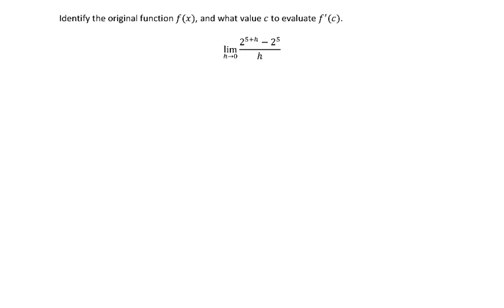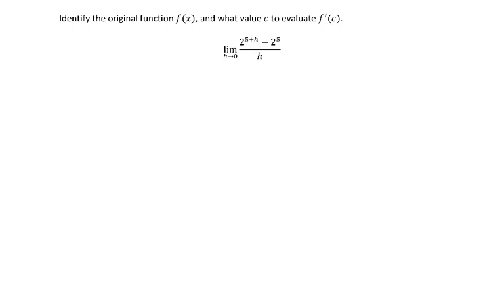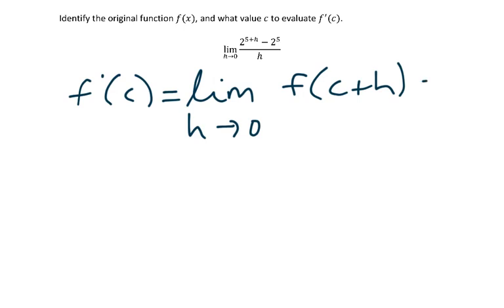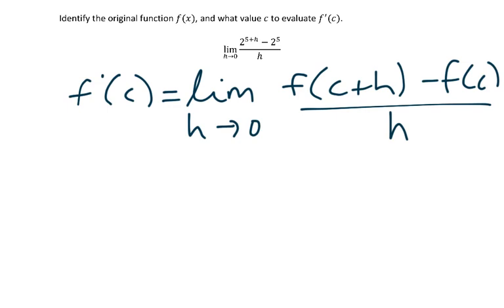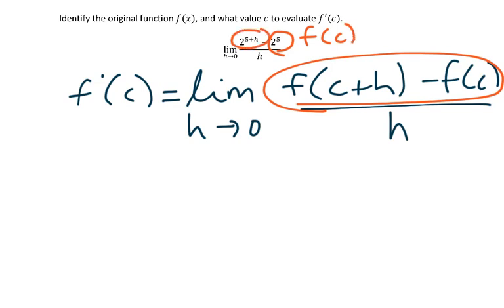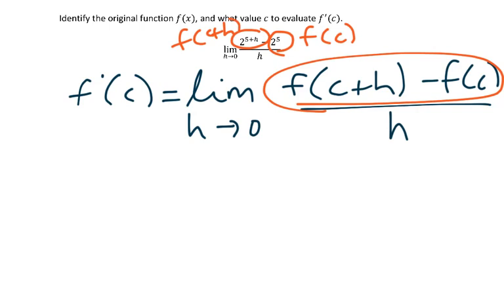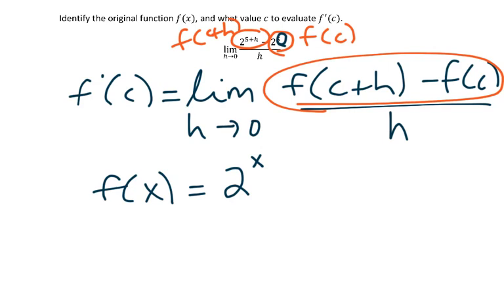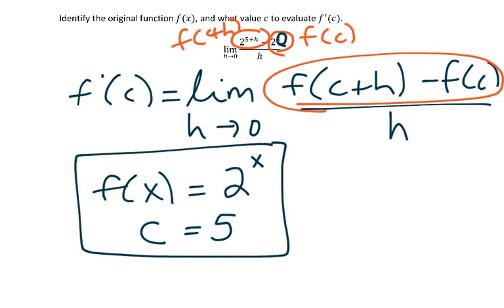Unpacking Limit Definition of Derivative